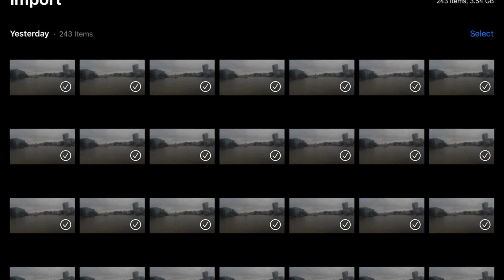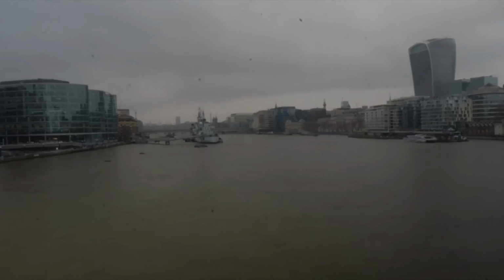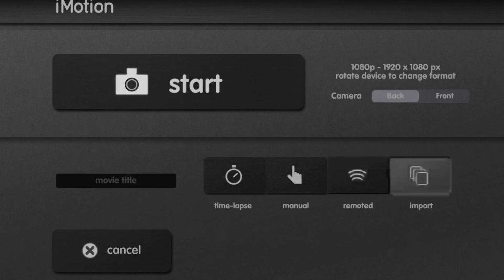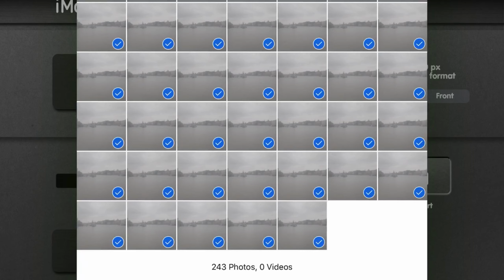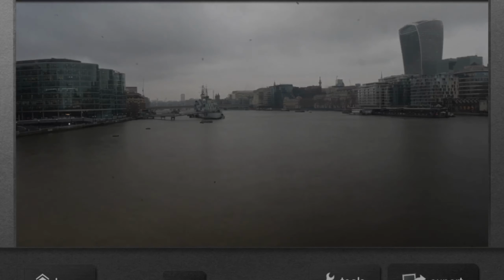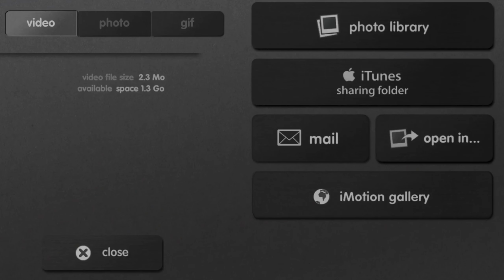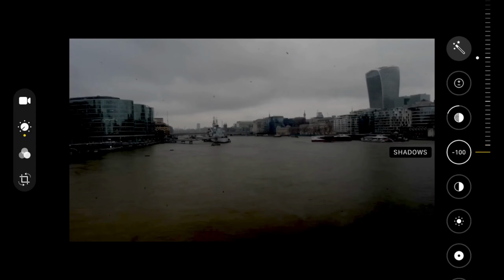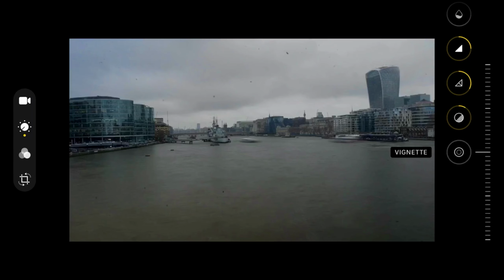How to make a Timlaps